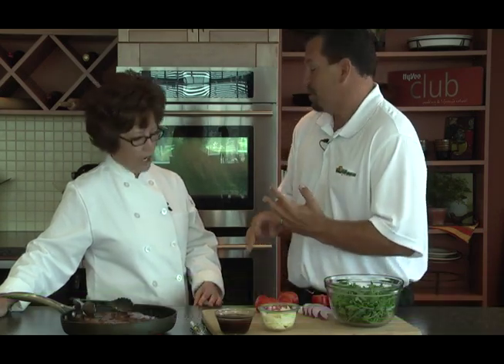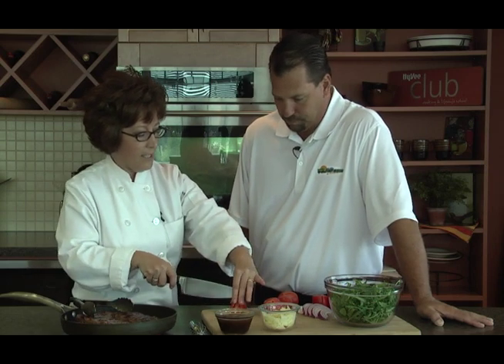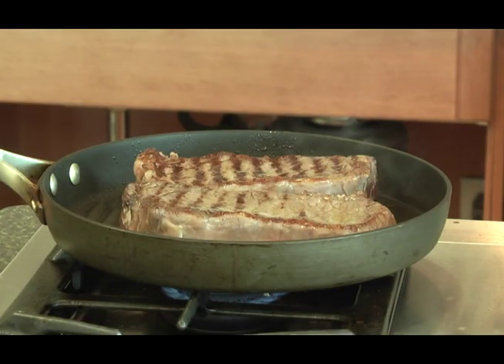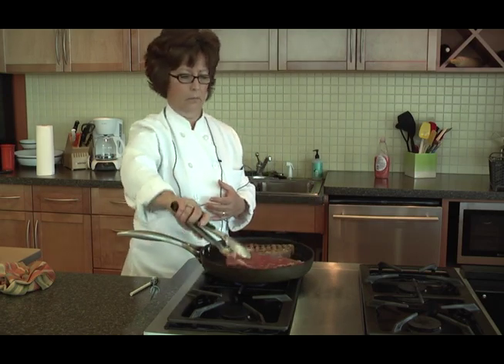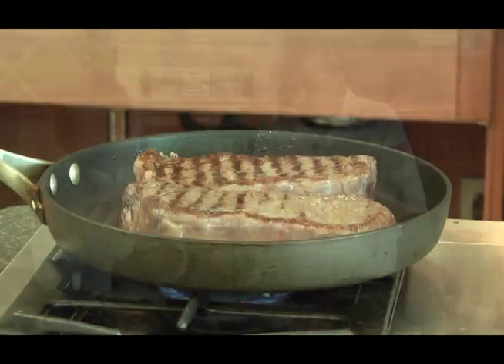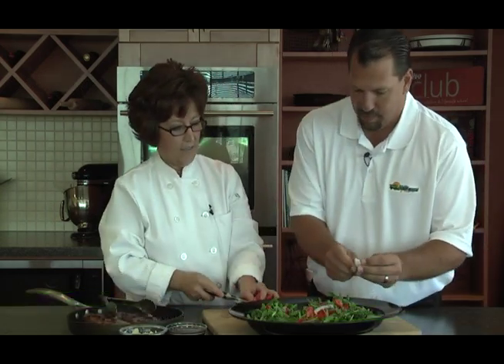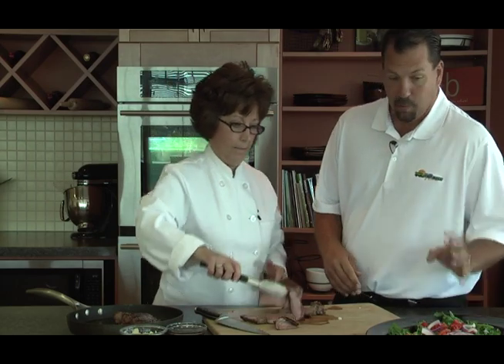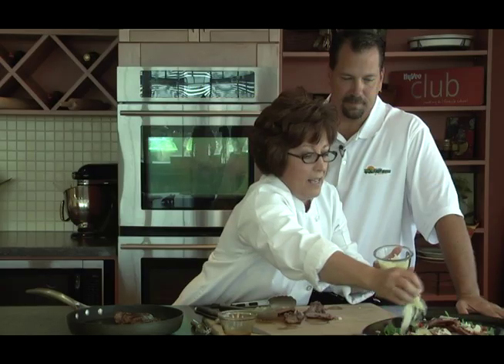Beef Salad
HyVee Dietitian Karen Hanson making a beef salad